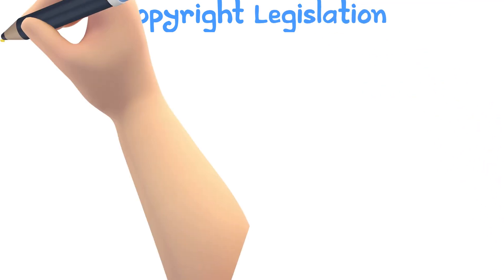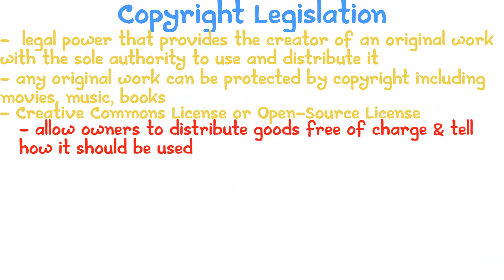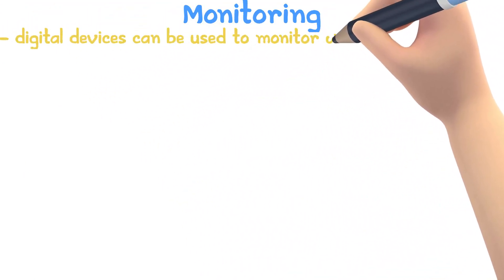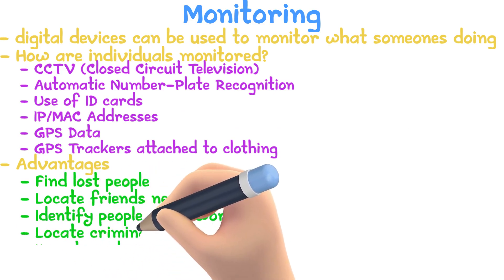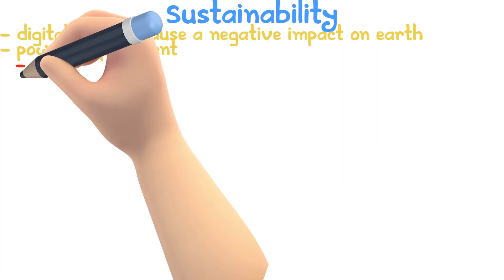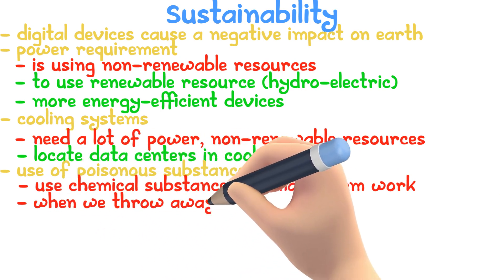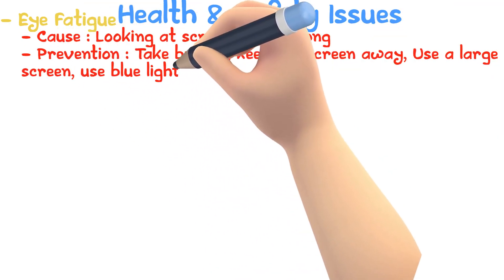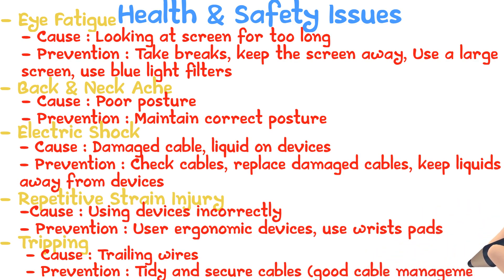Implications of Digital Technology | iGCSE ICT #30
- Copyright Legislation
- Monitoring
- Sustainability
- Health & Safety Issues